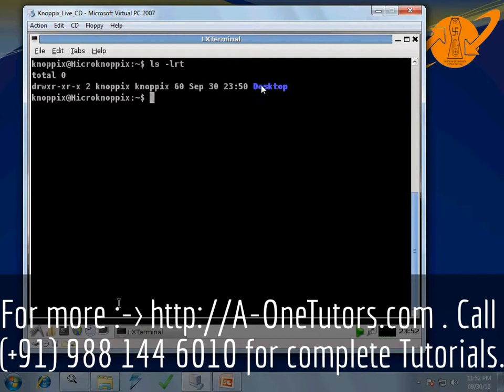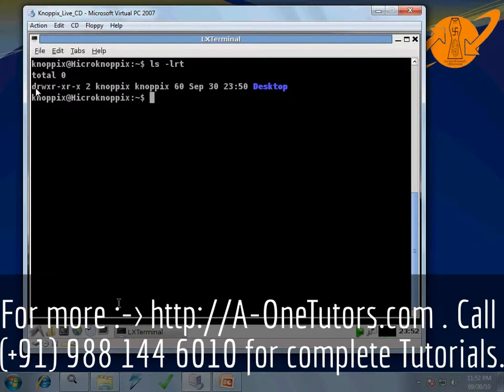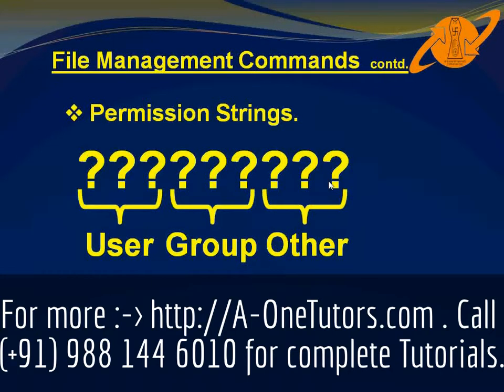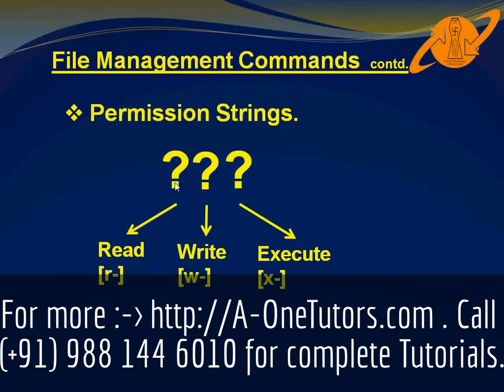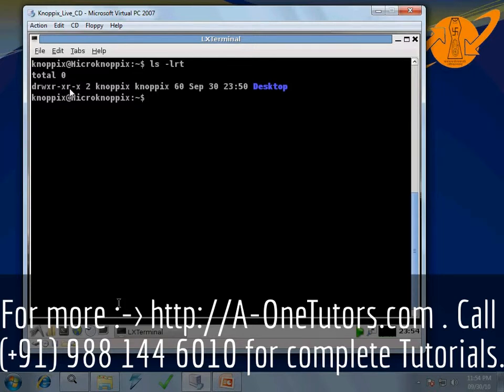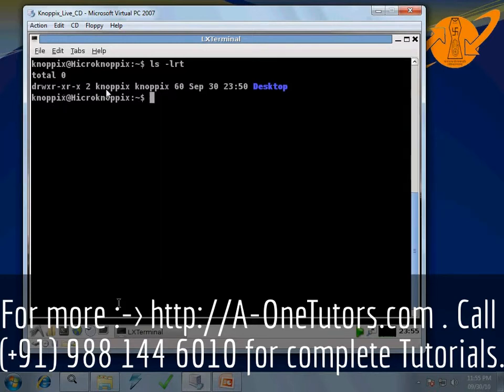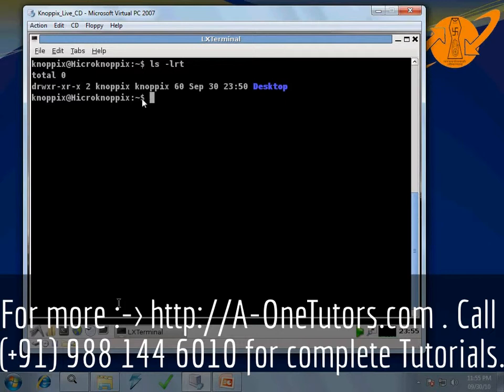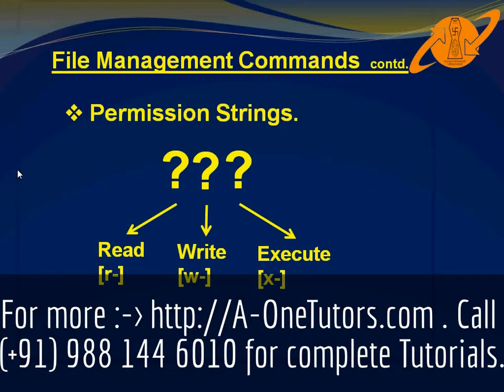Permission Strings In UNIX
Introduction to UNIX, UNIX Commands, Learn UNIX Step by Step, UNIX commands with Demo,What is Permission String in UNIX ?, UNIX Commands, Learn UNIX Step by Step, chmod command basics in UNIX.